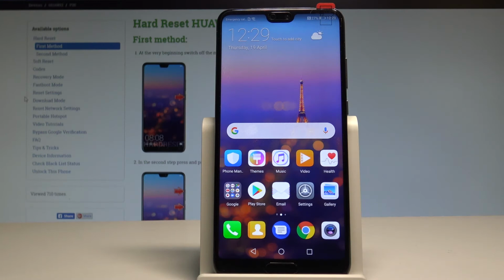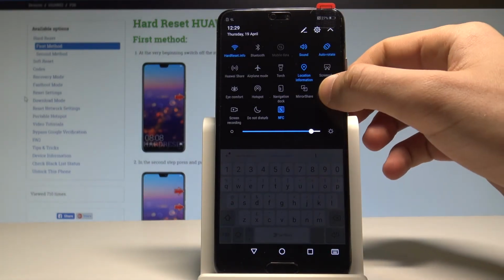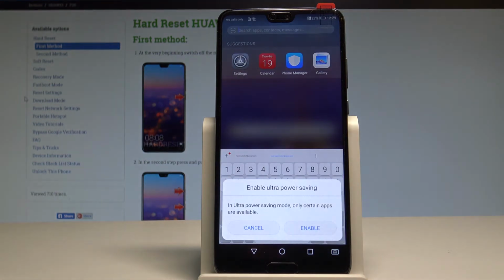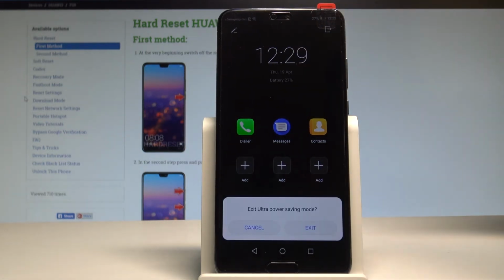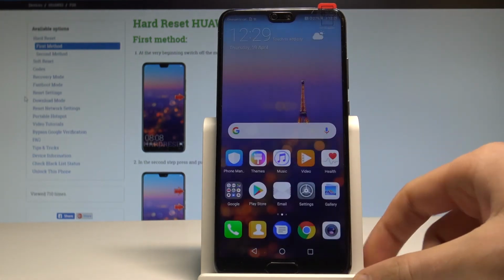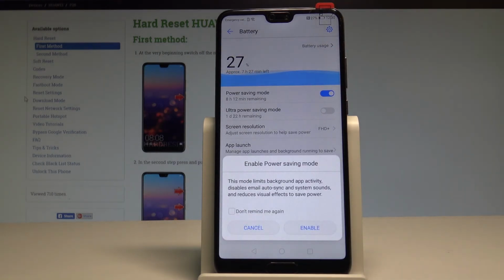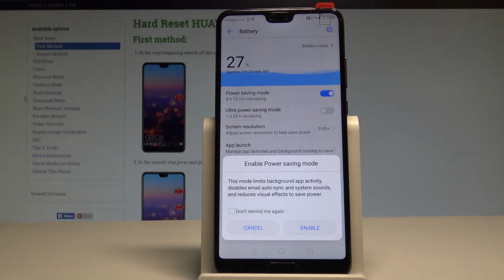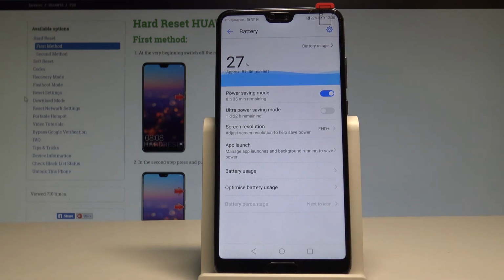How to Enable Power Saving in HUAWEI P20 - Save Battery Life |HardReset.Info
How to use battery saver mode in HUAWEI P20? How to save battery in HUAWEI P20? How allow power saving mode in HUAWEI P20? How to turn on / off battery saver mode in HUAWEI P20? How to allow power saving mode in HUAWEI P20? How extand the battery life in HUAWEI P20?

If you would like to extand the battery life time in your HUAWEI P20 you should enable power saving mode. By suing this mode your phone will reduce some of the performance.